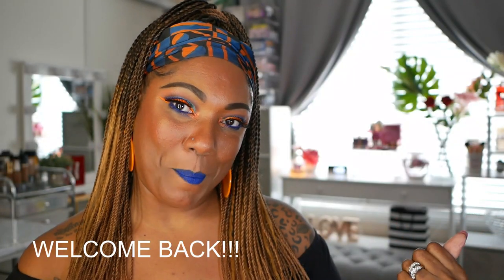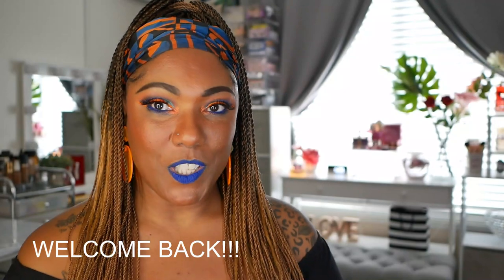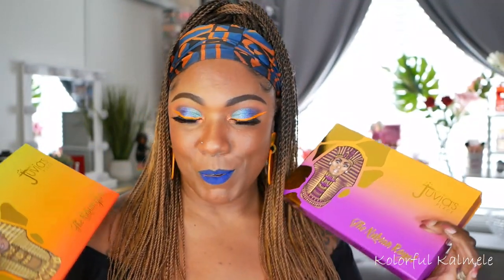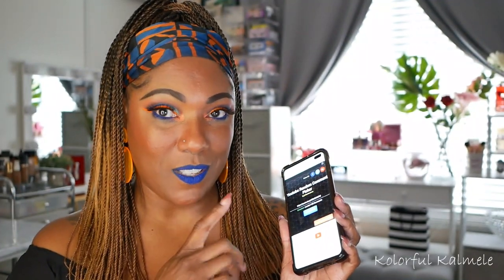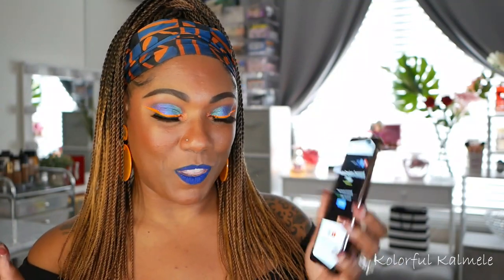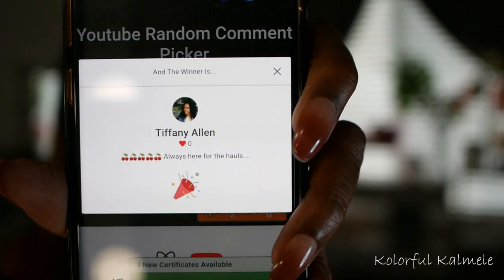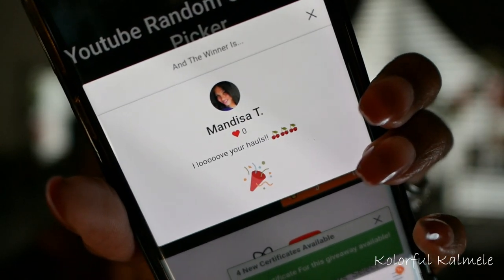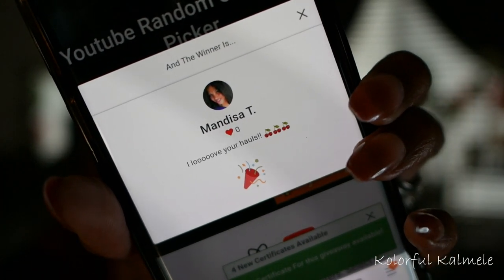WHO WON MY GIVEAWAY??!!!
Hi Guys!!

Thank you for stopping by to check out my video pulling the winner for my secret giveaway!

Mail:
Kolorful Kalmele
5198 Arlington Ave #363